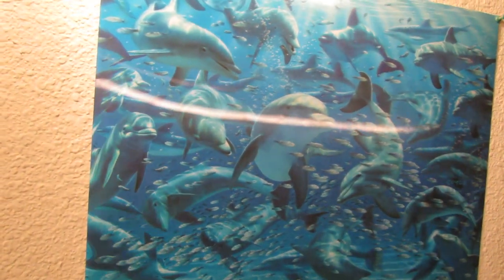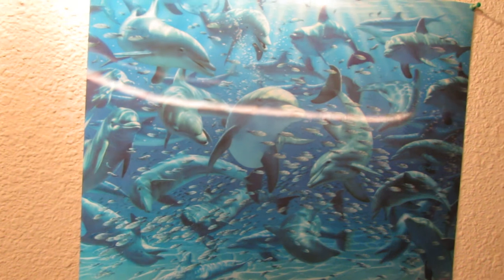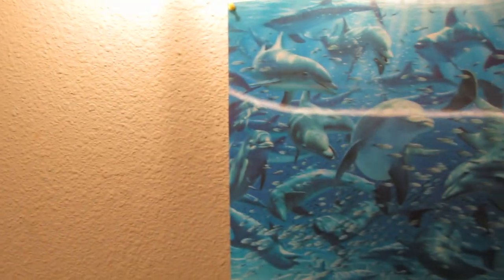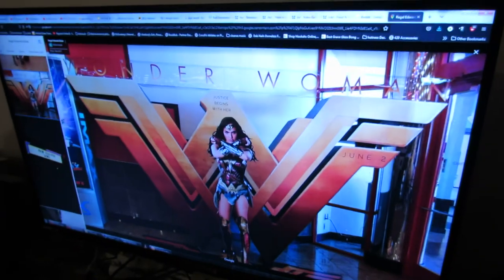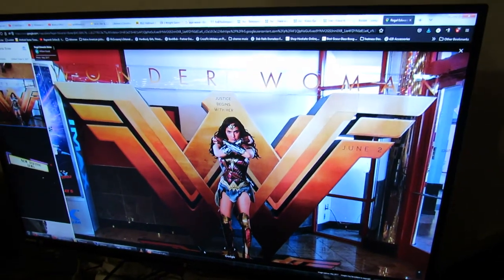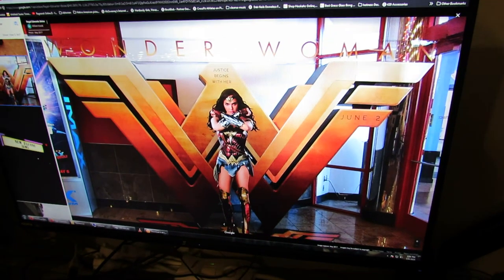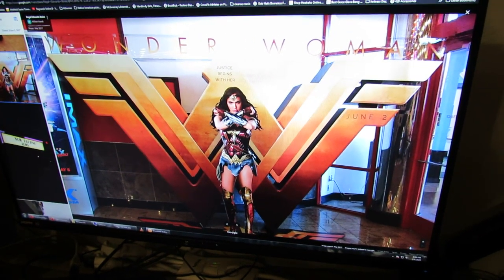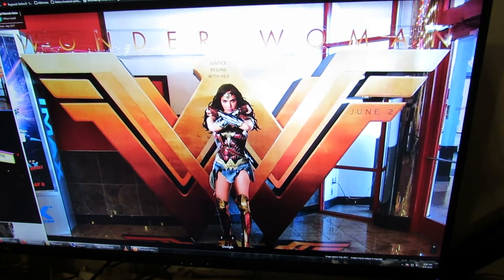QLED Screens & 3D Theater Displays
I need cash in my hands.